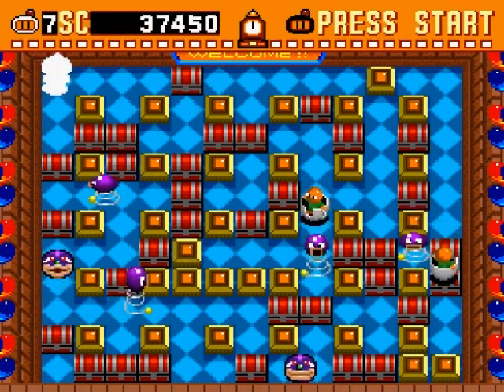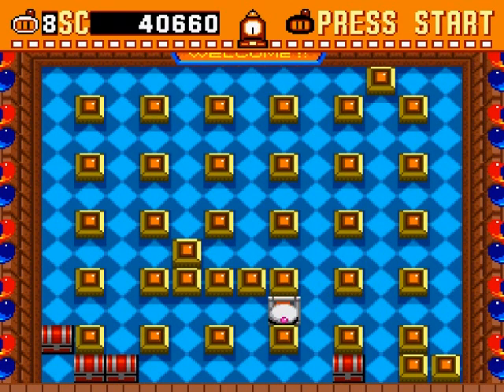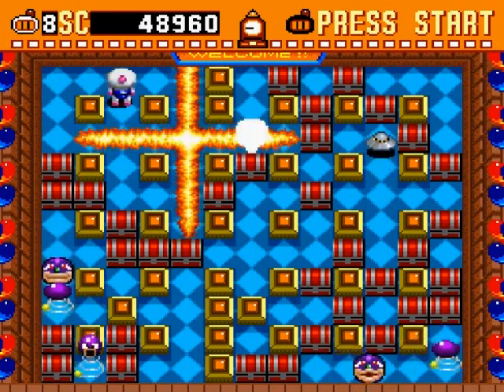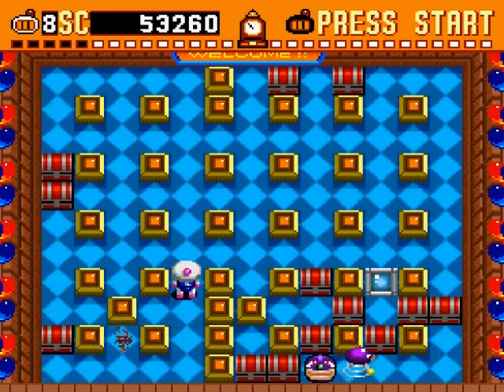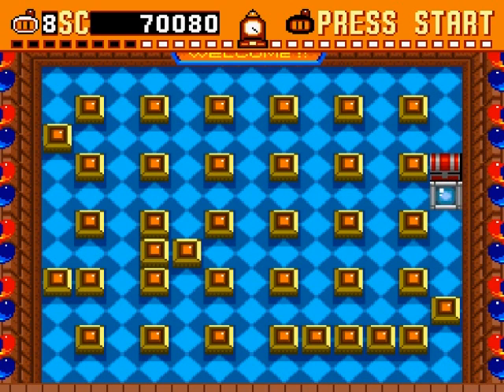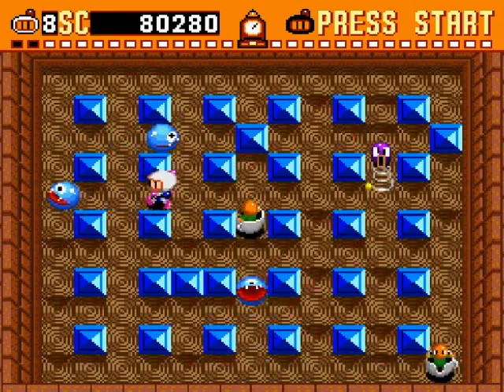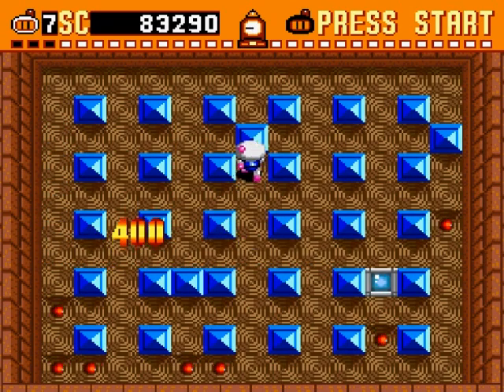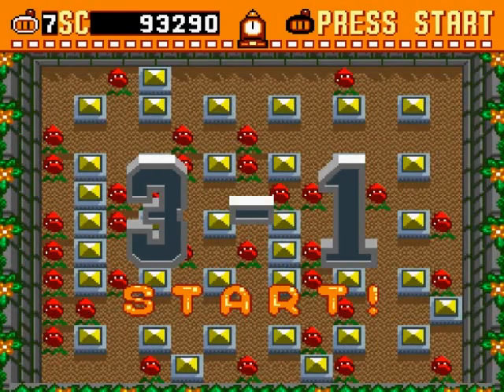Super Bomberman Walkthrough Part 2: Bomb and Nom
Who knew that you had to be so careful when placing bombs when the objective is blowing just about everything up?! :3

Also, I'm not afraid of clowns, but that thing is simply creepy! Just look at the faces it makes as I blast it. *shudder*

Level timestamps/ Passwords:
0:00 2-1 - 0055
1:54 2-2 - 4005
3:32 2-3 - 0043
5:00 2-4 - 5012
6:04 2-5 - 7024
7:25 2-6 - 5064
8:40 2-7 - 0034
11:01 2-8 - No Password